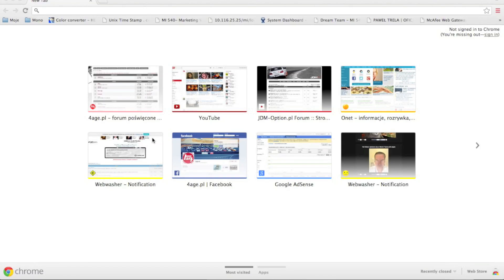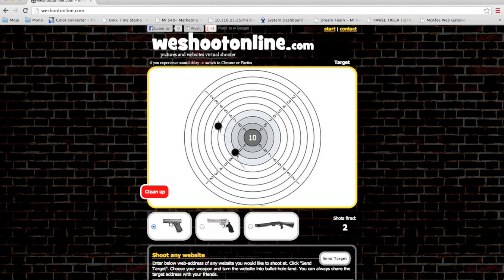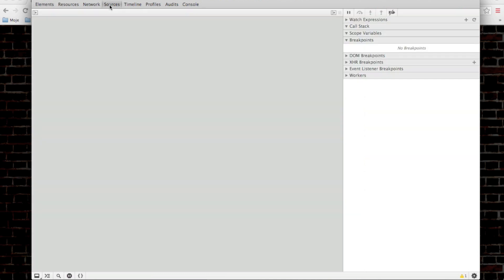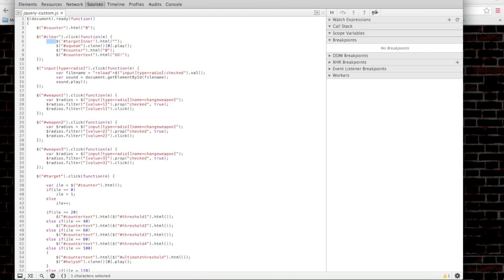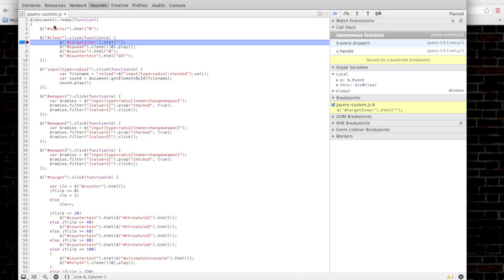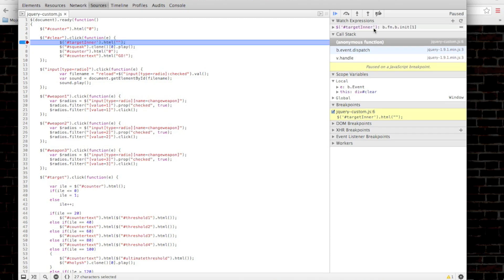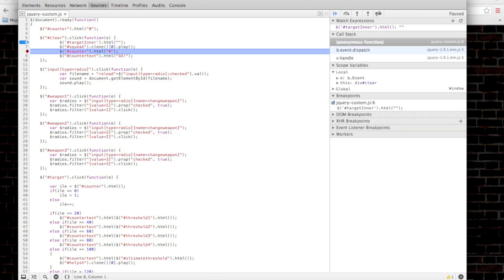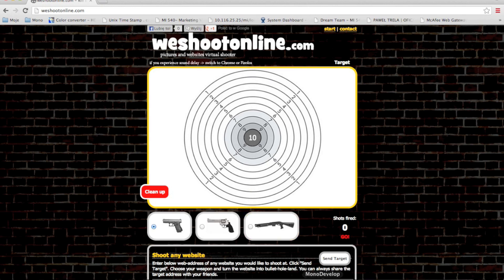Javascript / jQuery debugging using Chrome Developer Tools explained in 3 mins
Debugging og Javascript or jQuery has never been that easy. Grab Chrome browser and you are ready to go. very easy!